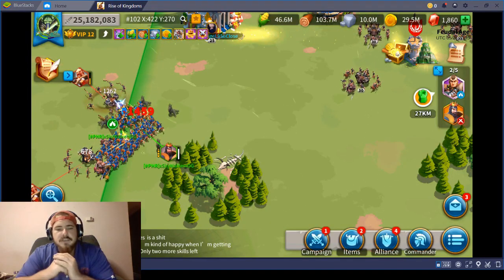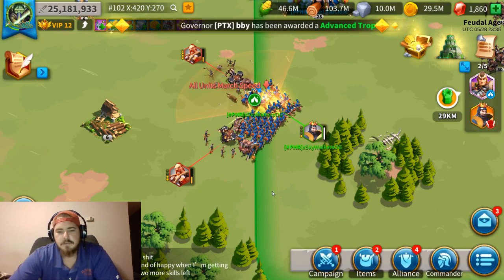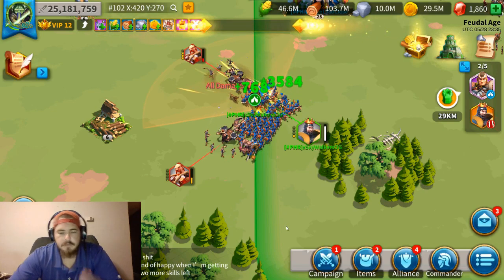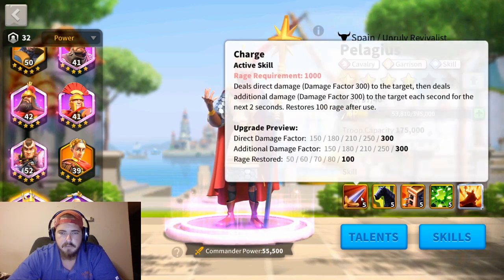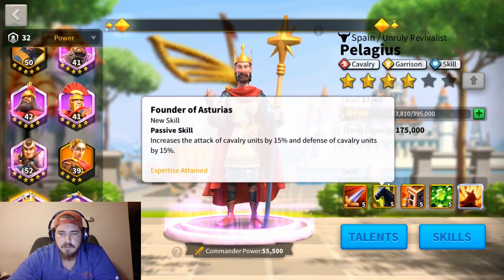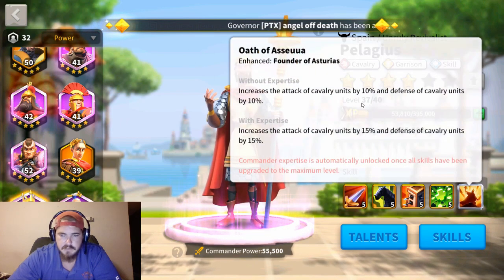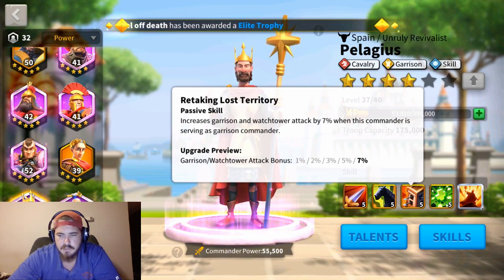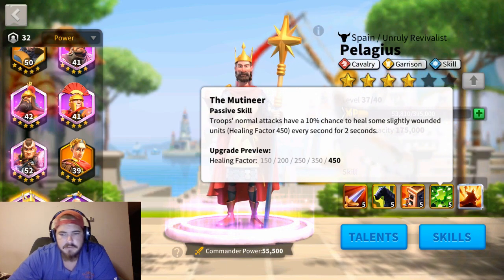pelagius in depth